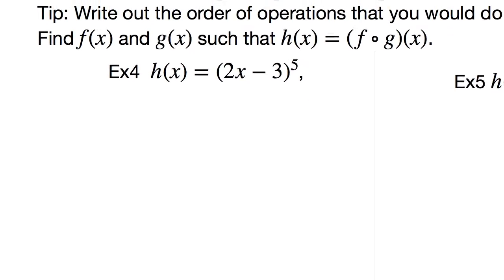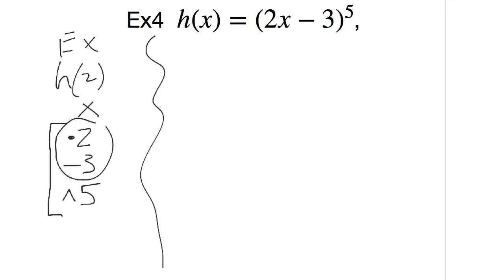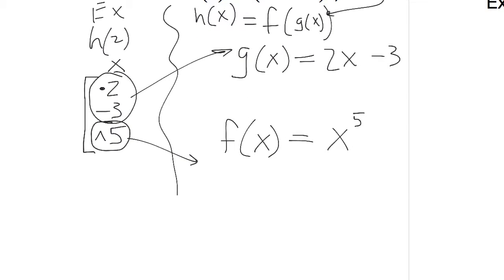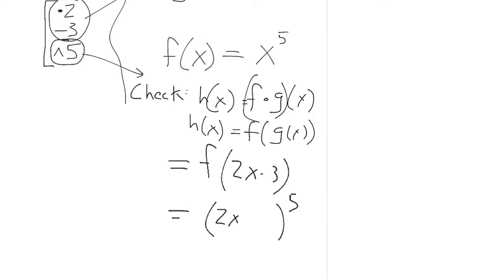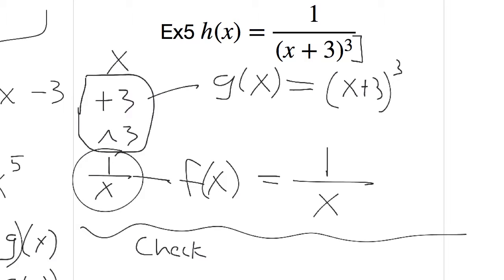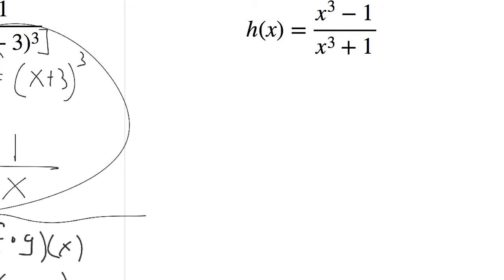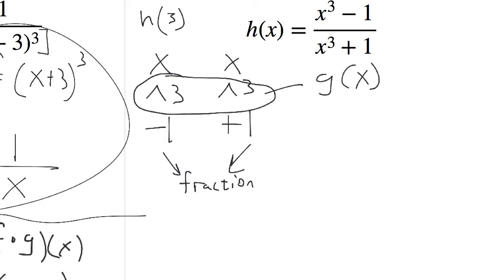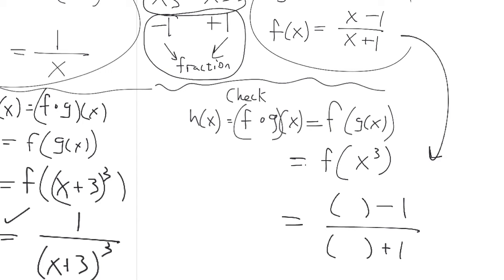PreCalc 2-32 The (De)Composition of Functions Day 2